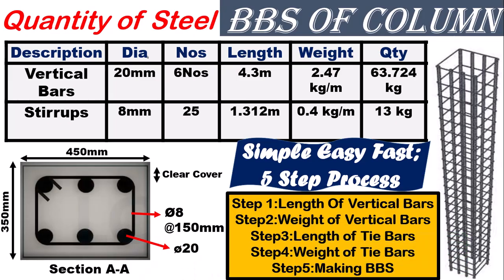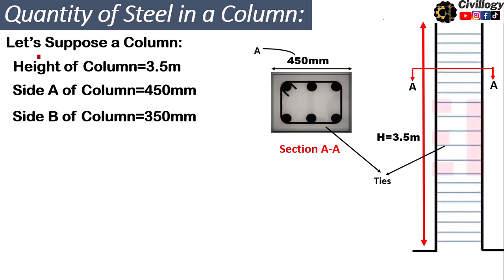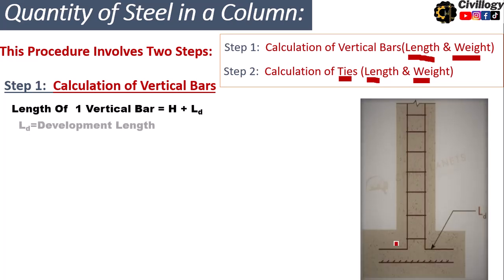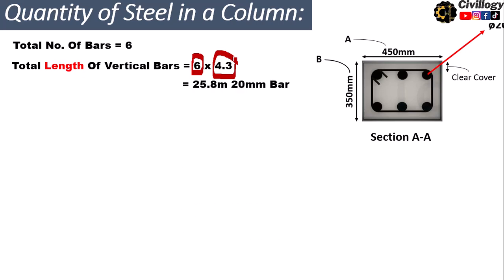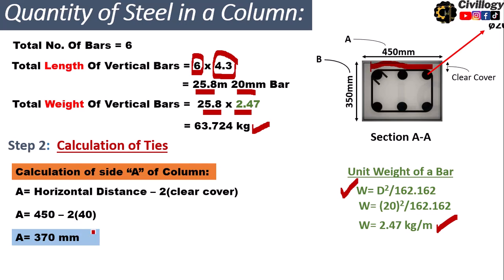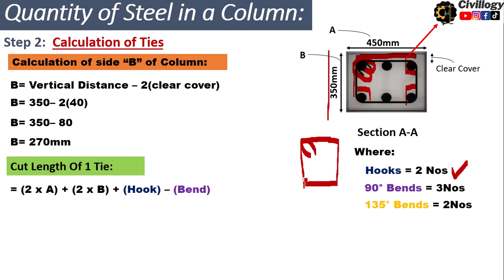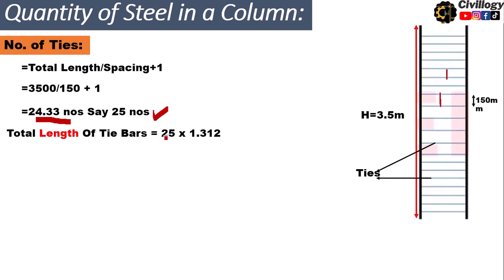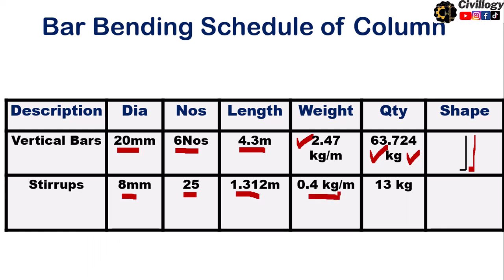BBS of column|quantity of steel in column|Bar Bending schedule of column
Title: BBS of column|quantity of steel in column.Bar Bending schedule of column.Steel quantity in column.
This is complete video about making Bar bending schedule (BBS) for rectangular column.in easy 5 steps method is explained for making BBS and calculation of steel required for a specific column.
_______/*Corrections*\_______
09:50 for 90 degree the bend dedution  is 3X2d(3x2x8=48)
So the total lenth for stirrup/tie will be 1280mm
______________/Your Queries\__________
How to make BBS of column?
How to find steel for column?
How to calculate steel quantity for column?
Steel quantity in column?
BBS of column
quantity of steel in column
Bar Bending schedule of column
Bar Bending Schedule of Beam|how to make BBS of beam|quantity estimate of steel in beam||BBS of Beam

cutting length of bent up bar/crank bar|Cut length of crank bar/bent up bar|Find cut length crankbar
bent up bar or crank bar|Purpose and advantages of bent up bar/crank bar|why bentup bars/crank bars